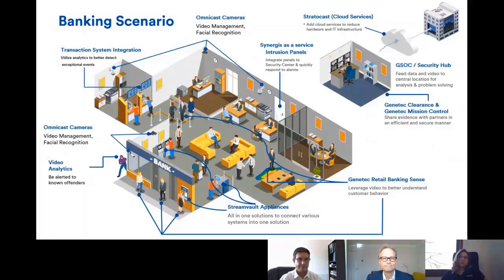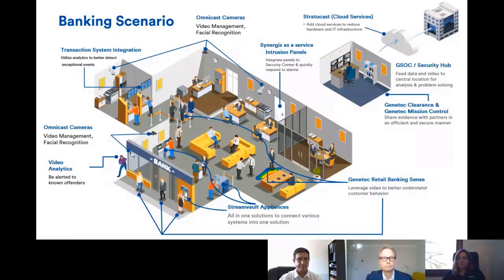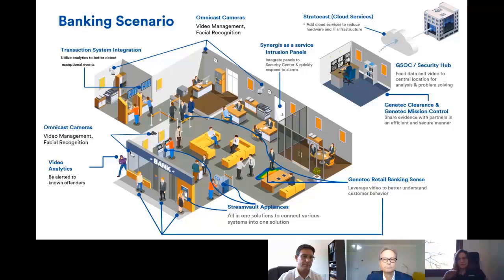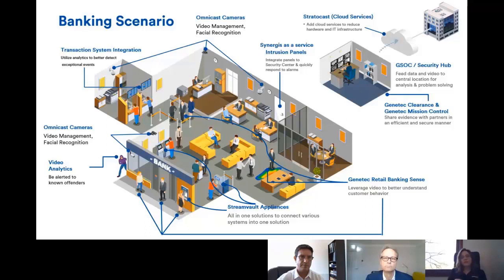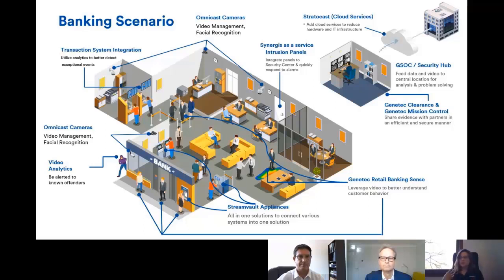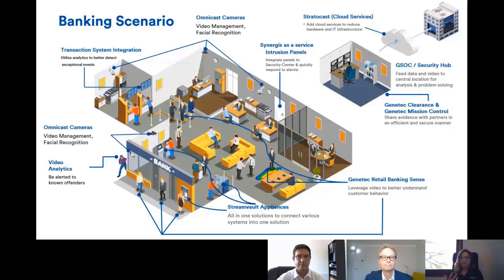Securing your journey towards digital change - Banking Webinar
This webinar explores how banks can work more efficiently, review trends in the banking industry, and highlight common challenges that banks face today, such as cybersecurity and branch transformation. With guest speakers Evgenia Ostrovskaya, Business Development Director of Retail and Banking in Europe and Daniel Lanecki, former Head of Physical Security Technology for Barclays, who will reveal us how he assisted the British bank, in their daily security activities. Both speakers disclose us how they re-shaped their path towards change transformation in their banking security operations.